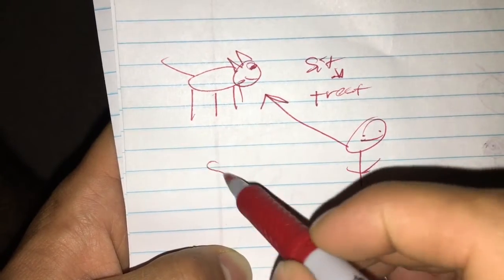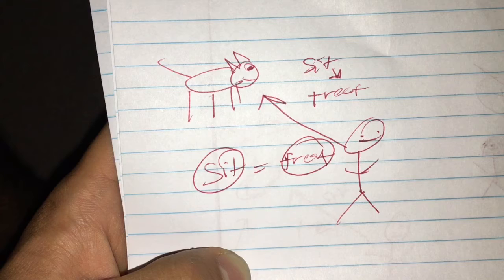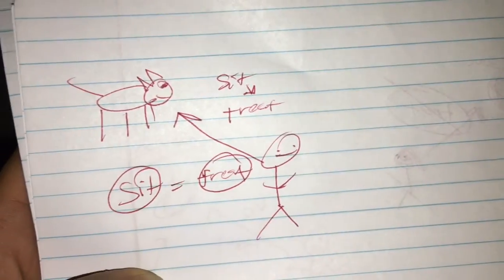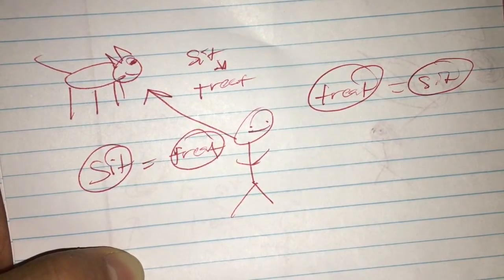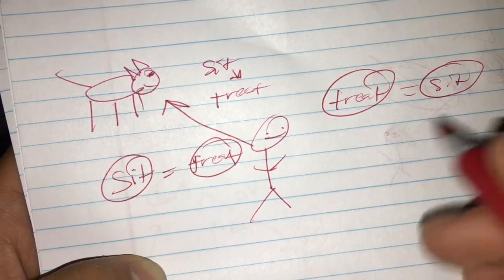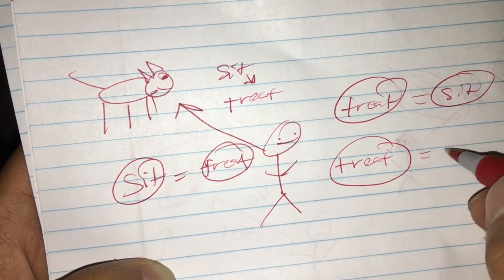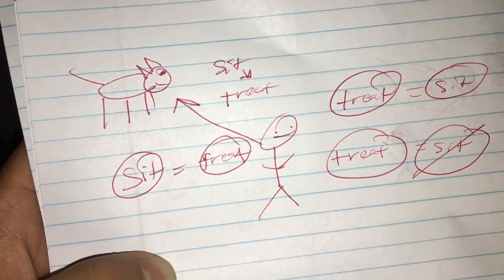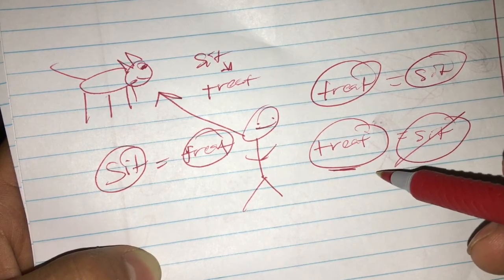Classical/ Operant Conditioning